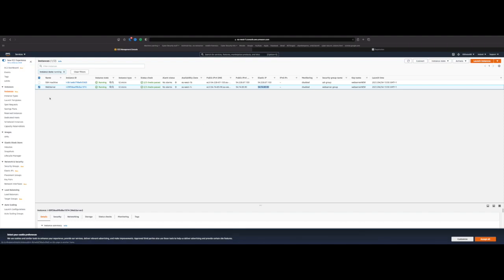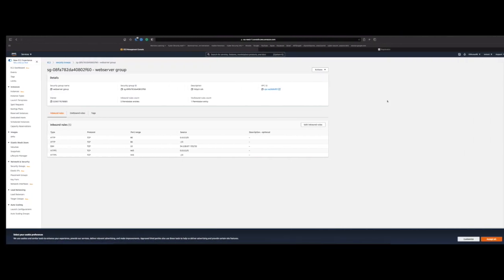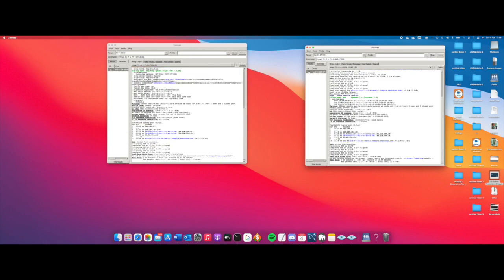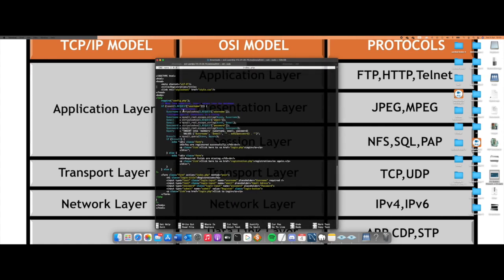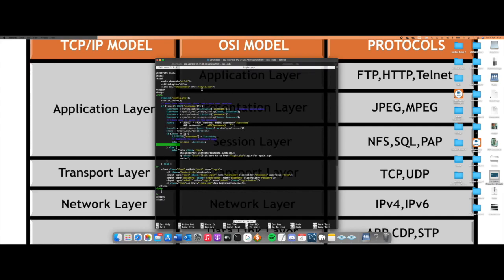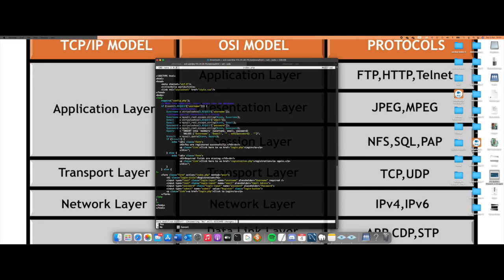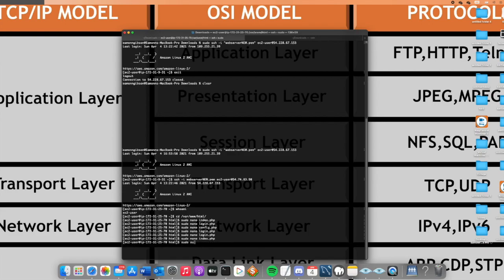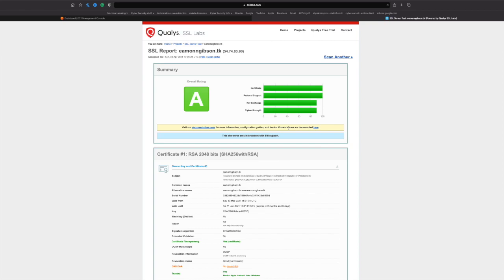b00100904 cloud assignment